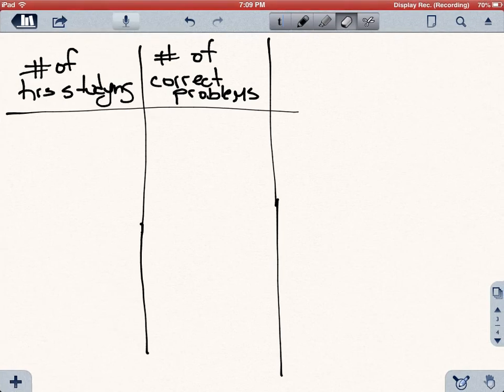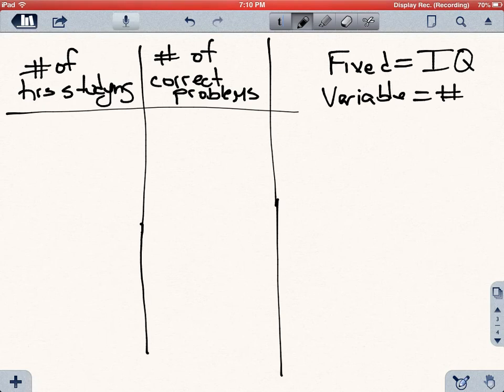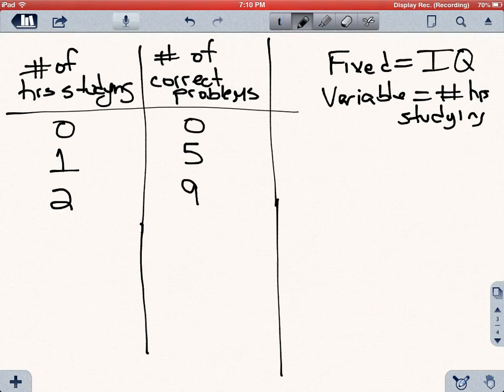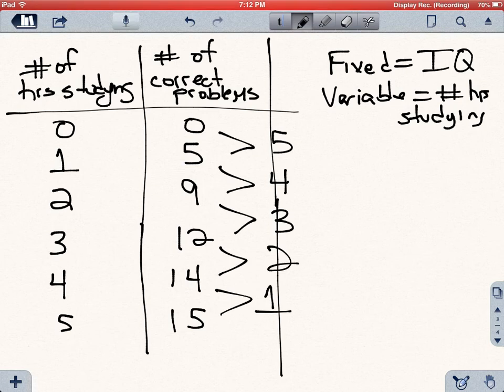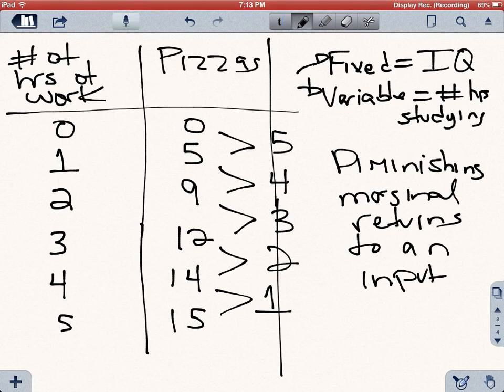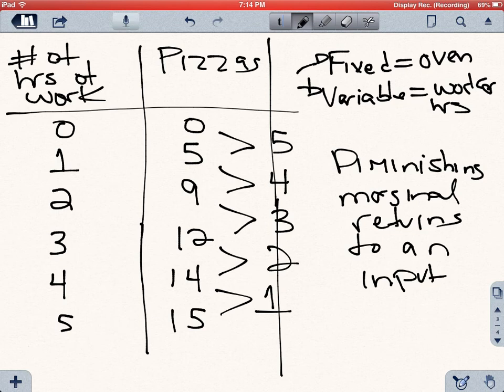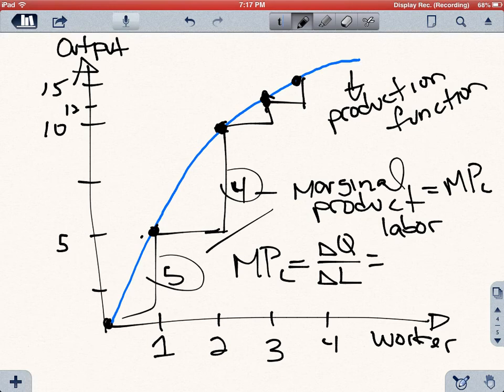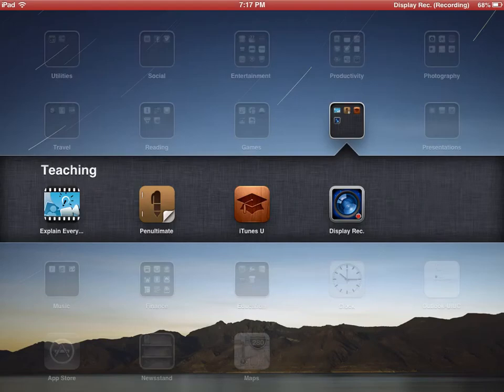Diminishing Marginal Returns